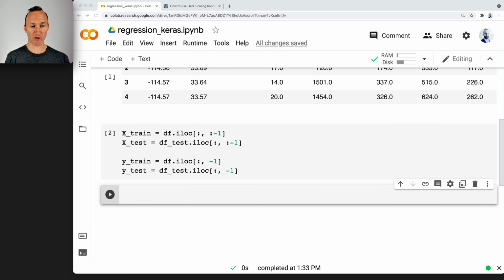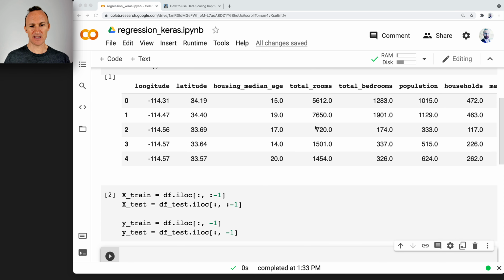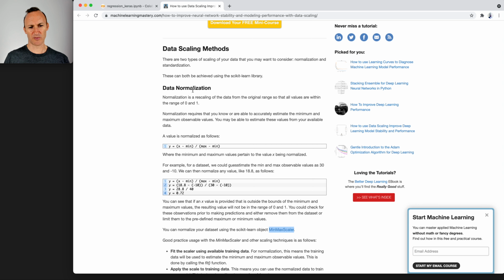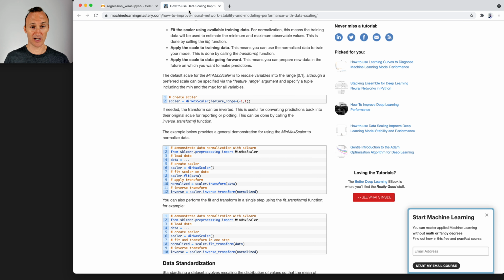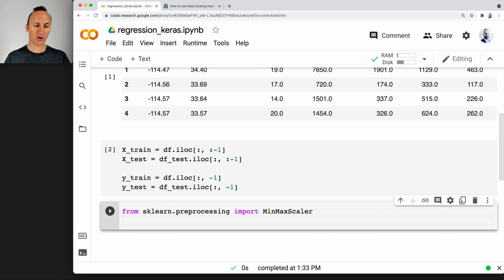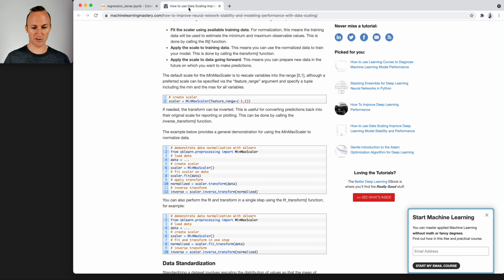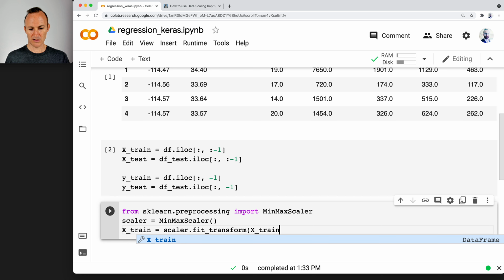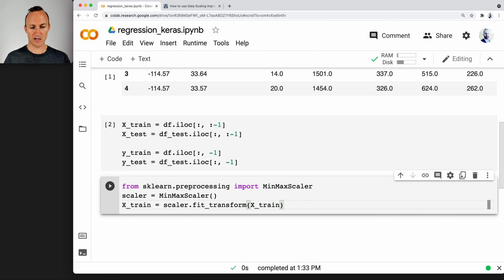5.1_scale_transform_data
Learn efficient ways to scale and transform your data.